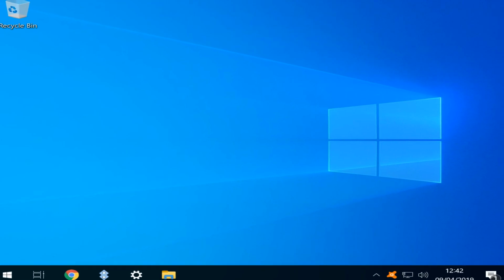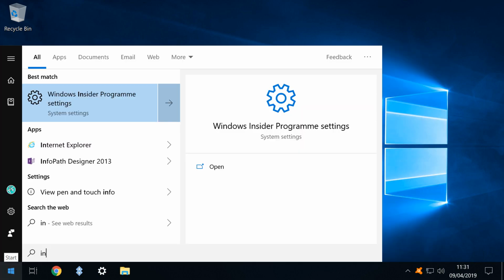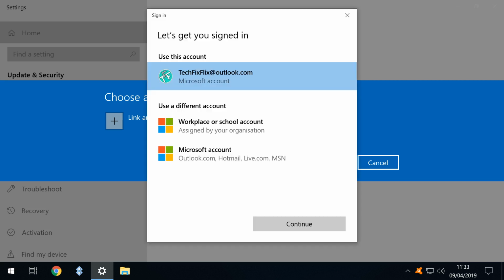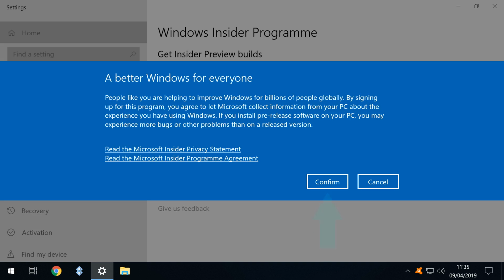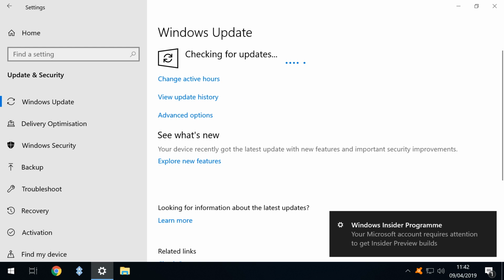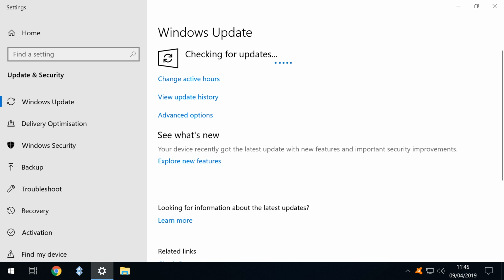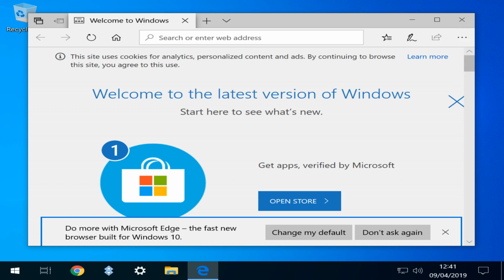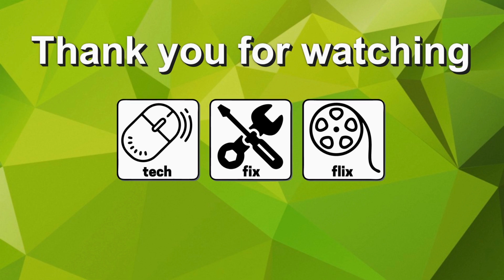Install May 2019 Update For Windows 10...Now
UPDATE 26th May, 2019: On 21st May 2019, Microsoft made the May 2019 Update available for general release. Consequently, the method shown in this video no longer represents the optimal means of updating. We have therefore published an entirely new tutorial covering the current recommended methods of installation

We leave the following information in place both for historical record, and as the method potentially remains valid for future advanced installations of forthcoming feature updates.

In this tutorial we will install the May 2019 update for Windows 10 immediately, updating from version 1809 (OS Build 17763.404) to version 1903 (OS Build 18362.30) in advance of the wider general release. To achieve this, we will join the Windows Insider Programme, and accept the most conservative update schedule.

Topics covered:
00:00 Introduction
00:22 Using Winver to check current version
00:40 Joining the Windows Insider Program
01:30 Linking an account
01:41 Selecting the content type to receive
01:58 Backing up an existing installation
02:53 Fixing account issues to continue the update
03:07 Diagnostic privacy settings
03:13 Checking for and installing updates
04:12 New look for version 1903
04:16 Choices for future updates